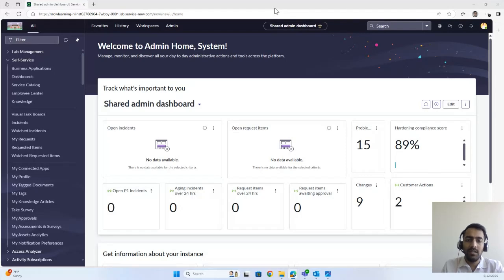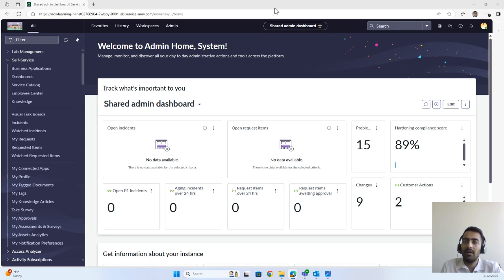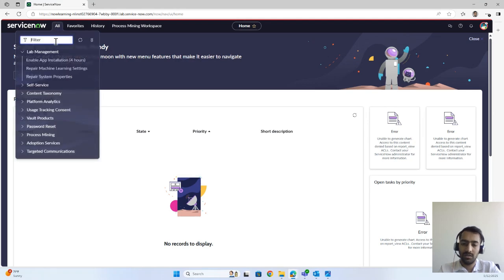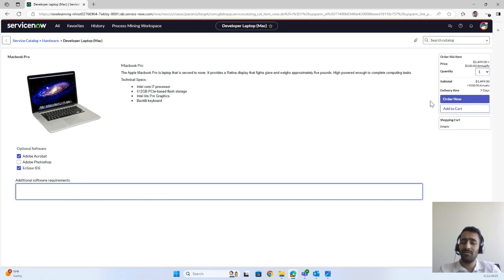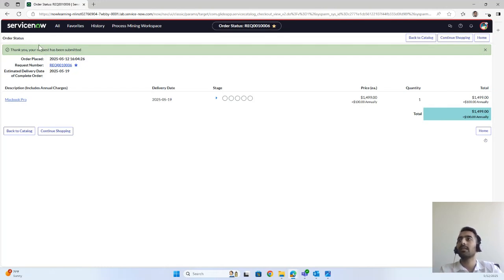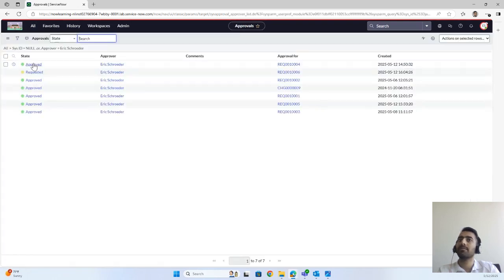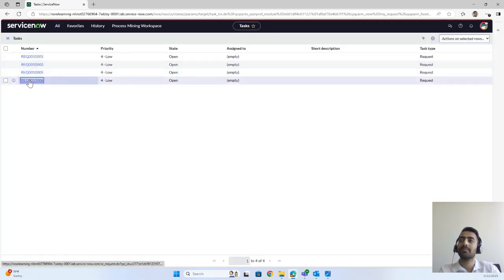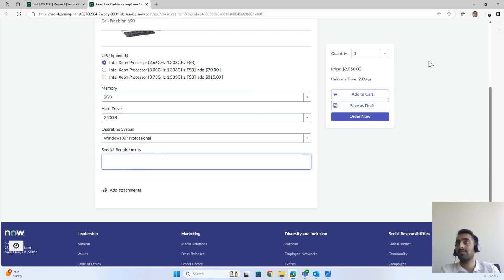Mastering ITSM in ServiceNow: Service Catalog & Request Management Explained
In this video, we dive into IT Service Management (ITSM) in ServiceNow with a focus on Service Catalog and Request Management. Learn how to create and manage service catalog items, streamline request fulfillment, and improve the end-user experience. Whether you're a beginner or looking to sharpen your ServiceNow skills, this video offers practical insights and real-world examples.

✅ Topics Covered:

What is Service Catalog in ServiceNow?

How Request Management works in ITSM

Creating and managing catalog items

Best practices for request workflows